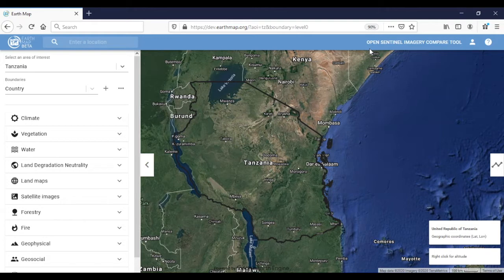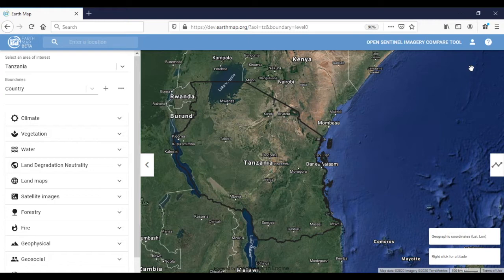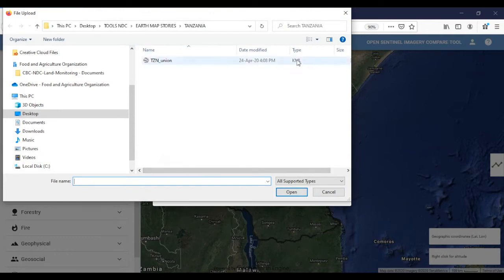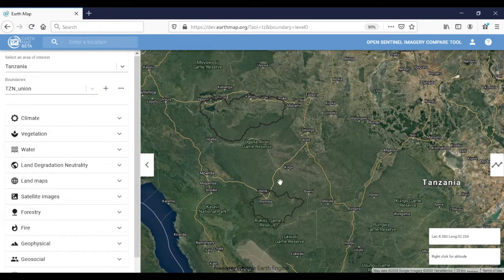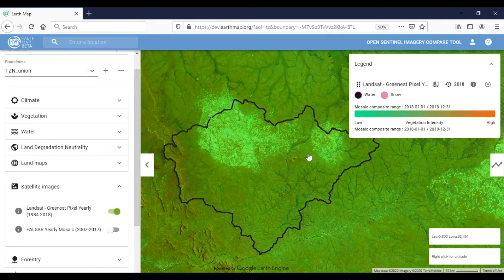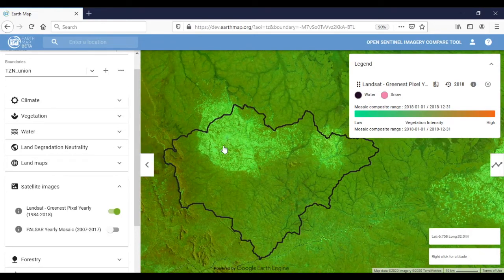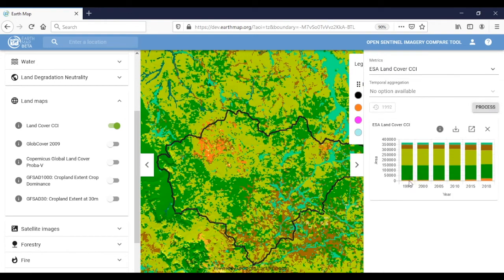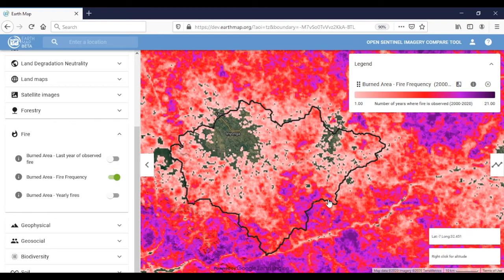EARTH MAP TUTORIAL. Changes in land cover in the Miombo-Mopane landscape in Tanzania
This video shows the possibilities that EM can offer to a user with a case study in a Miombo-Mopane landscape in Tanzania.

Earth Map is a new tool that brings everyone in the BigData dimension of Google Earth Engine platform and that enables complex analysis thanks to the use of earth observation, environmental and climate data.